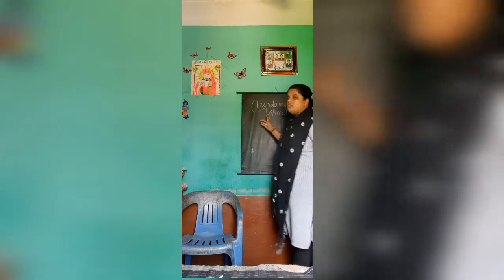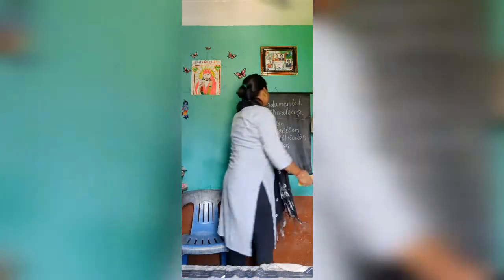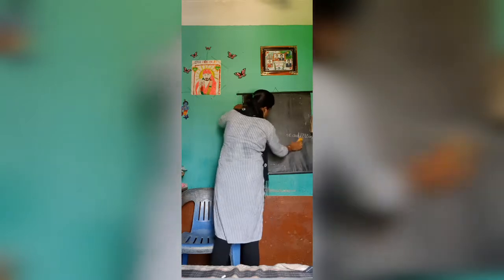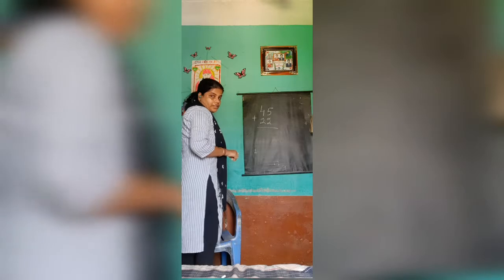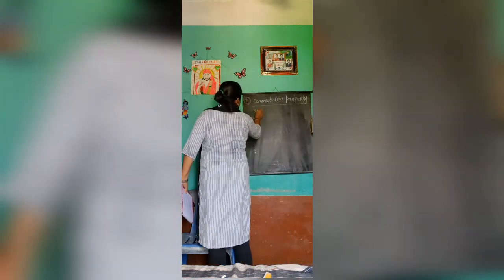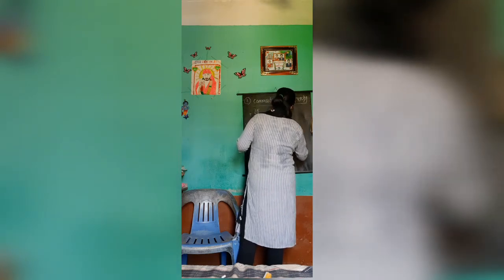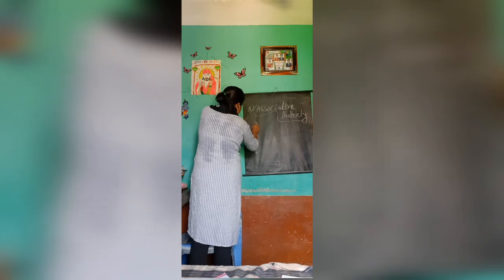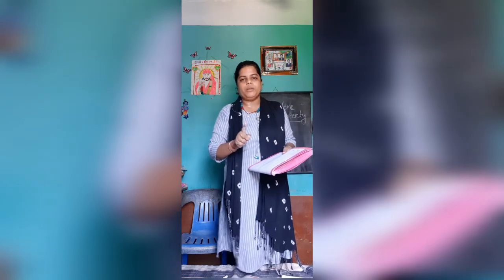Addition, properties of addition.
Addition in simple trick. properties of addition.